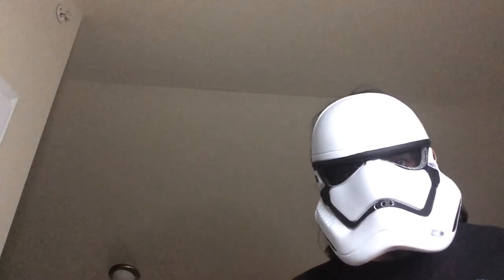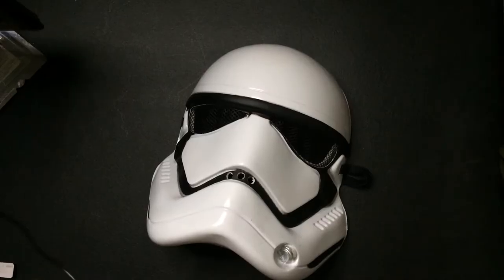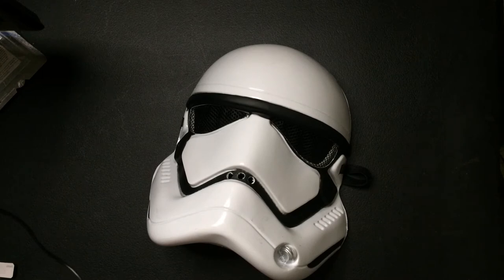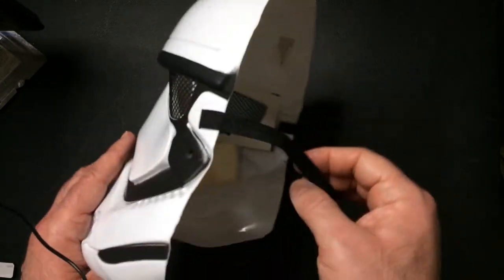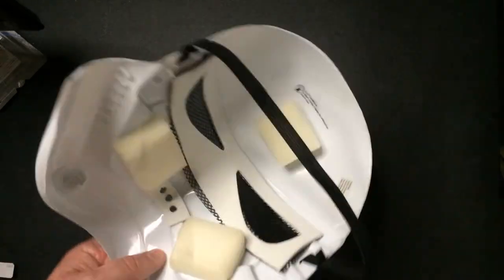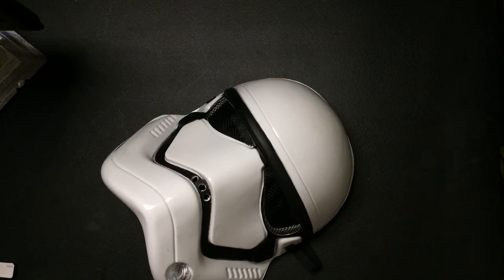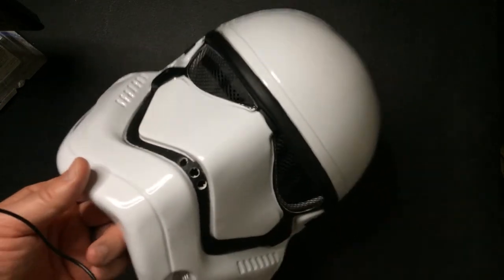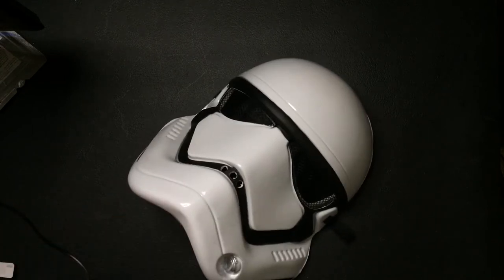Star Wars Mask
Stormtroopers First Order Mask